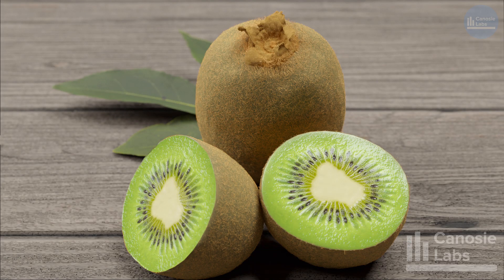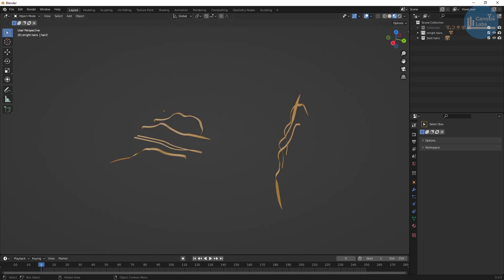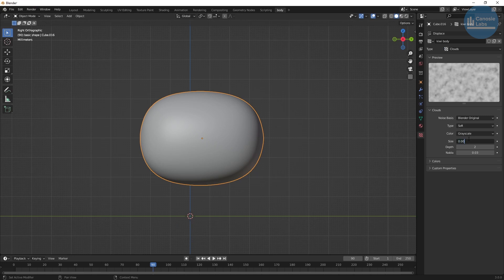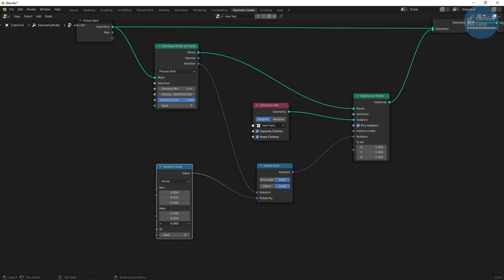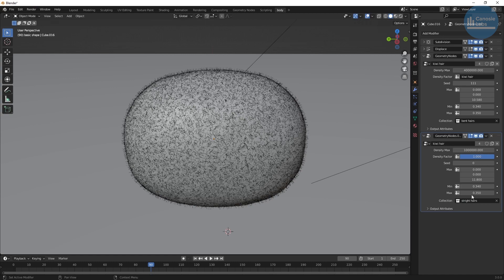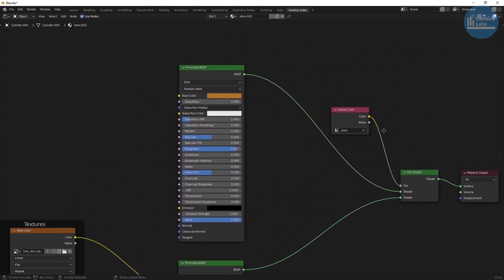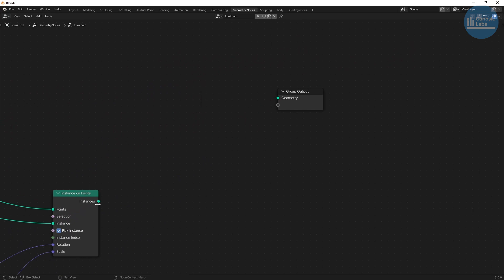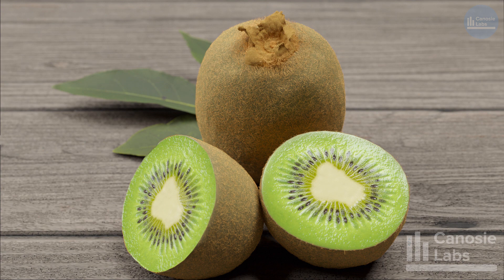Kiwi fruit in Blender (basic shape) PART 1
In this series, I’m going to show you how I make Kiwis using Blender and Substance designer using no external images or photoscanned models.  We’ll first make the kiwi model in Blender and then make the kiwi face texture procedurally using substance designer.

Let’s get started by looking at what makes up a kiwi.